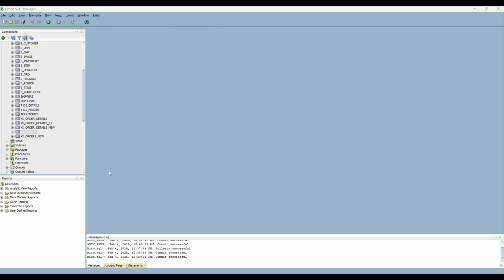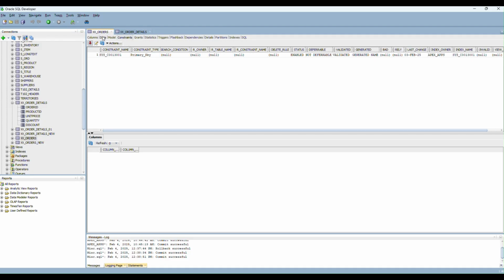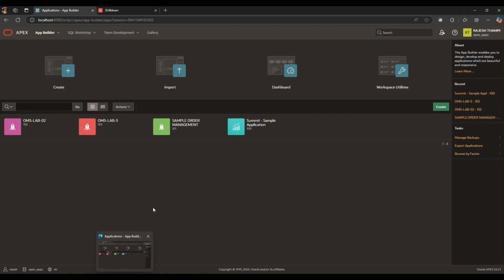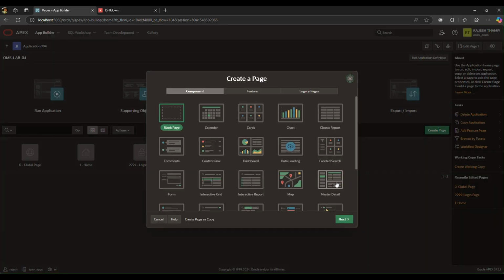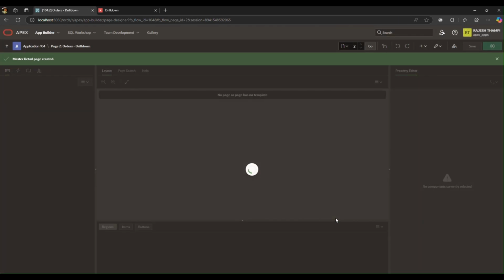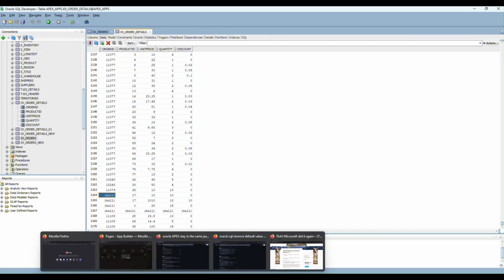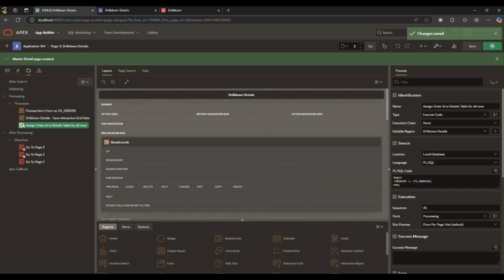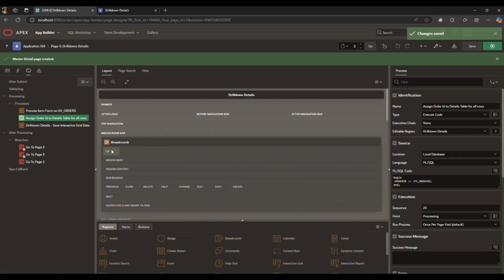Oracle APEX Master Details form using Tables without Primary Keys (mostly)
Developing APEX Master Detail Forms get interesting when not all the tables have Primary Keys. One of my other extremely "uncertificated" way of doing things & you are advised not to copy this to PRODUCTION.